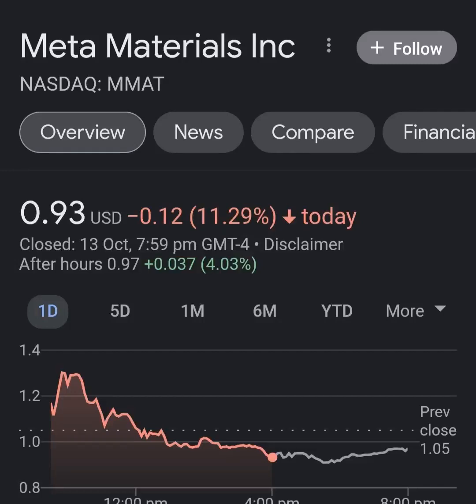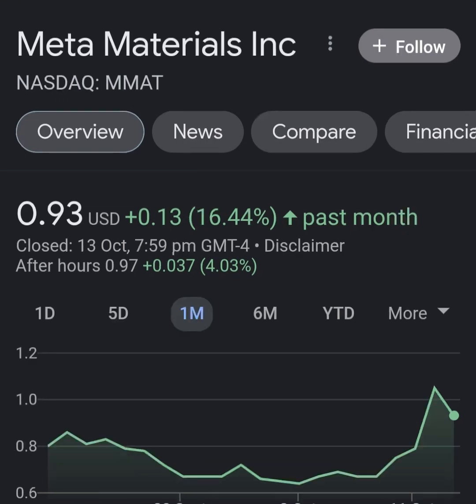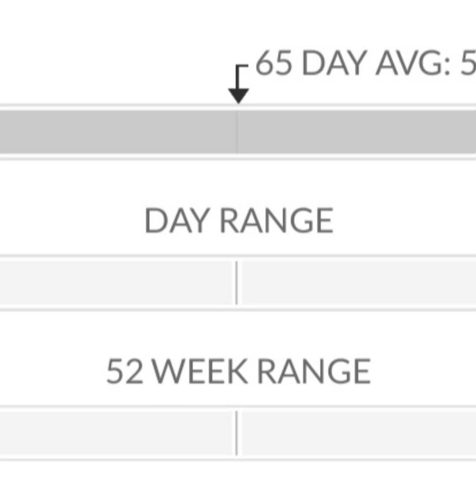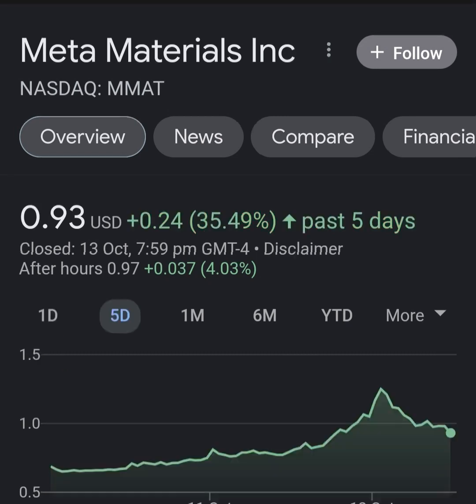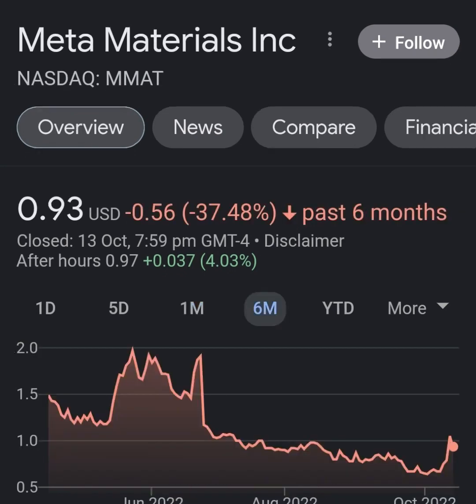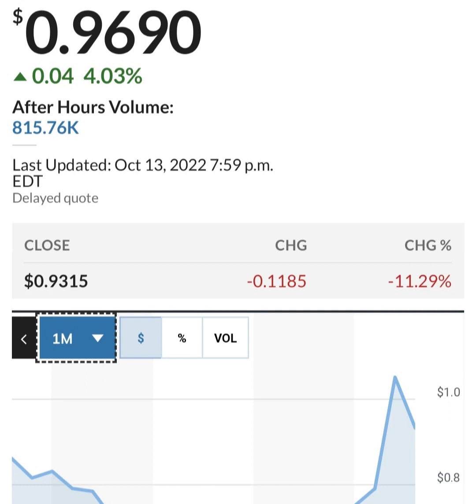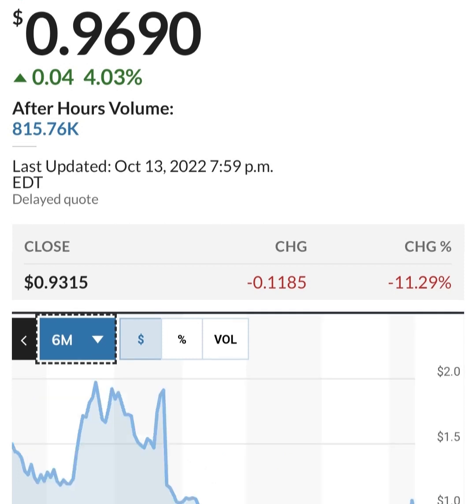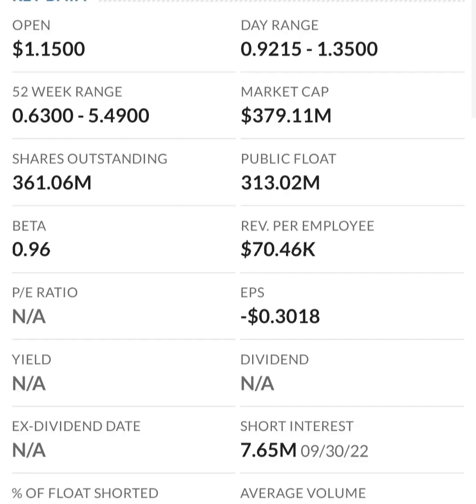MMAT TRCH Stock Will Make Millionaires! MMAT Stock Analysis Meta Materials Stock Prediction